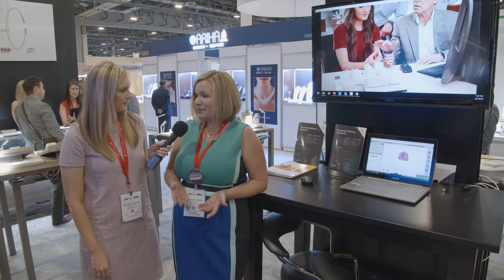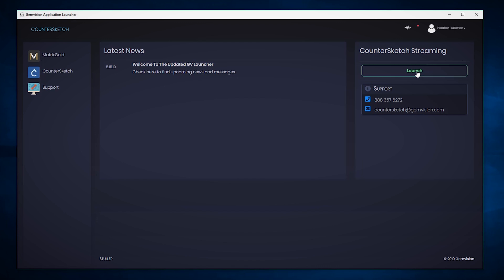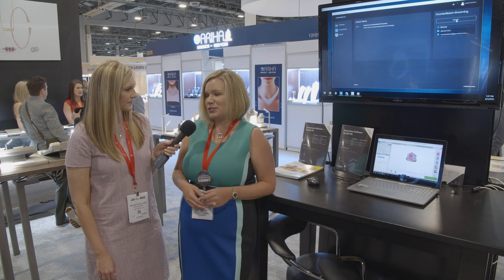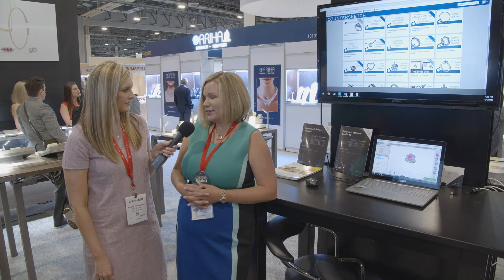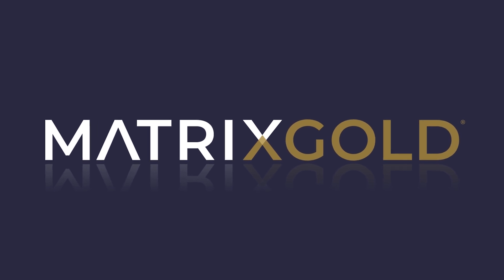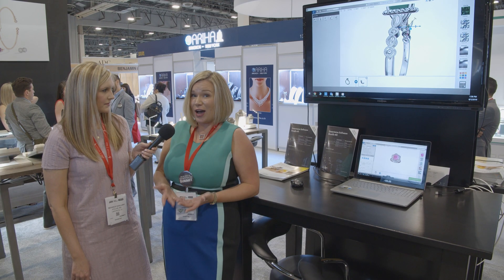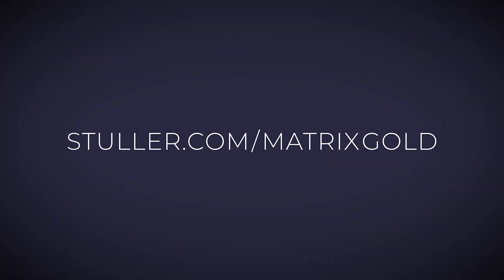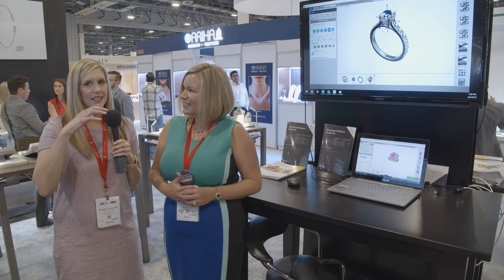JCK 2019 - Gemvision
Hear from Heather Kutzman about new Gemvision software, CounterSketch Streaming and MatrixGold.